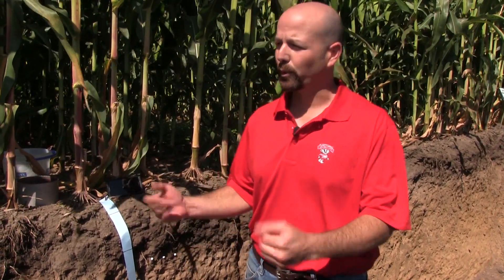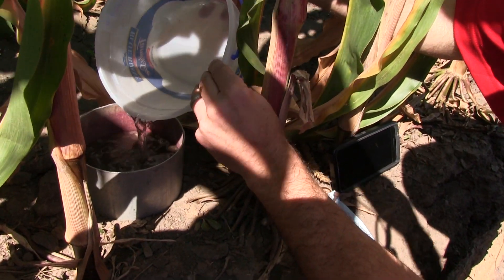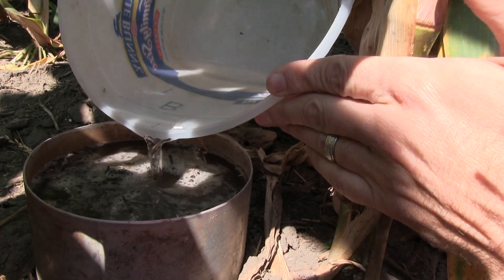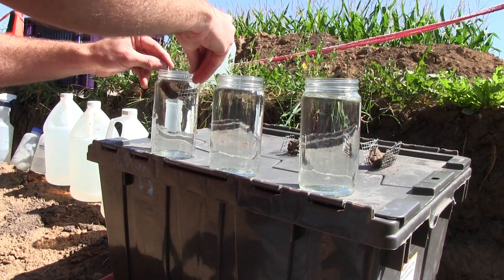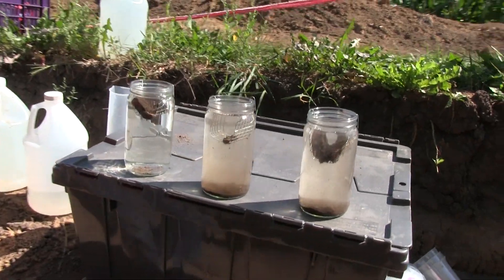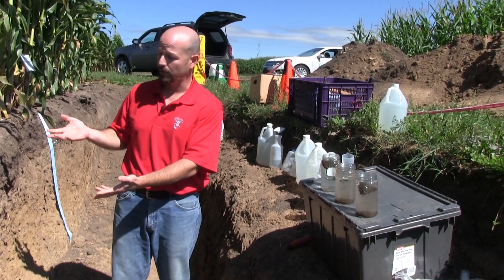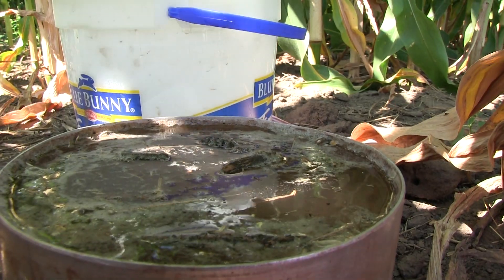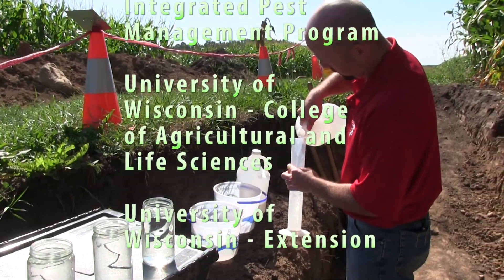Soil Aggregation and Water Infiltration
Soil slake test and infiltration demonstration of a silt loam soil managed with conventional (fall chisel and spring finisher) versus no-tillage and an intensive tillage system (rototilling 5+ times a year). The soil slake test is used to show the stability of soil aggregates, which are very important for soil water relations. This video shows a soil pit dug next to a research corn field where 30 years of tillage vs no-tillage operations have been used.

Down in the Soil Pit: The Link Between Soil Aggregation and Infiltration.  Dr. Francisco Arriaga, University of Wisconsin Extension Soil Scientist